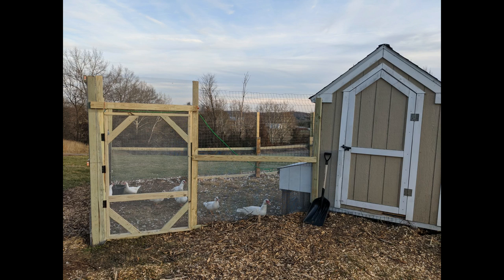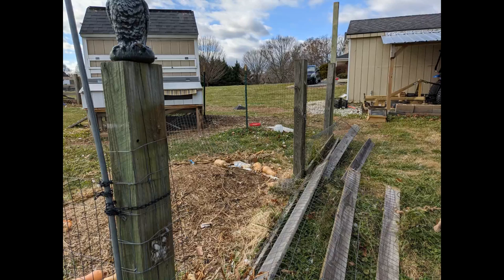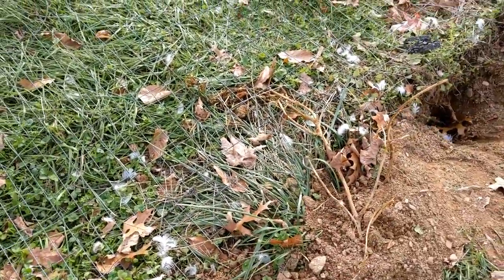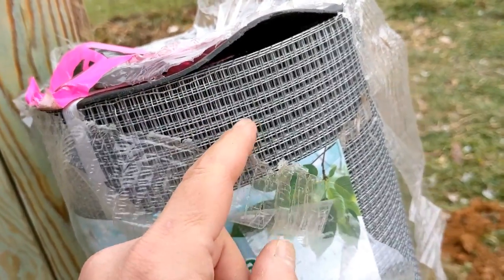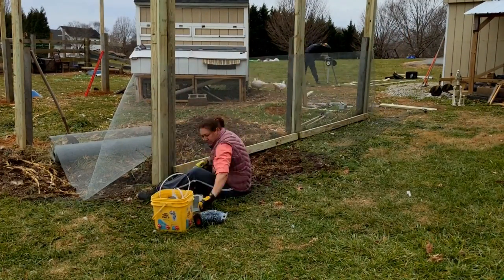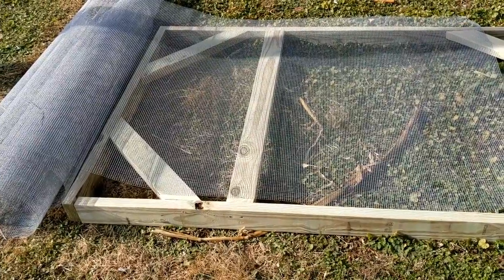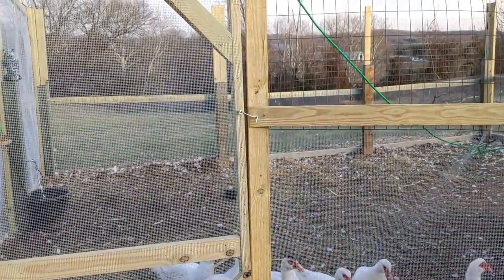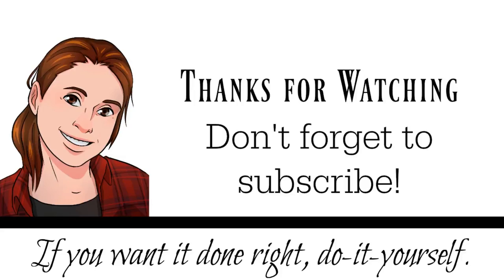How to Build a Duck Run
How to build a duck or DIY chicken run beside the coop so predators can't get into your flock's space. This run was built with existing 5' posts and 8' pressure treated 2x4s, welded wire and hardware cloth, as well as poultry staples. It's roughly 320 sq ft (it's not a perfect rectangle and I don't have the math for this, lol).